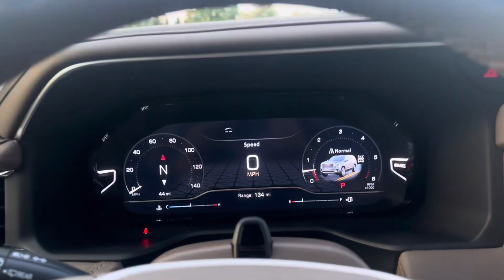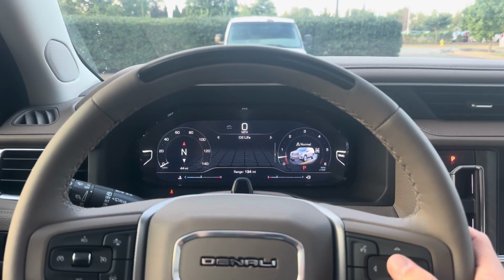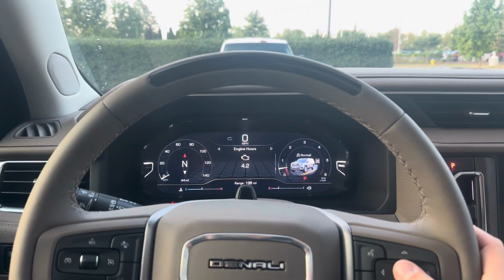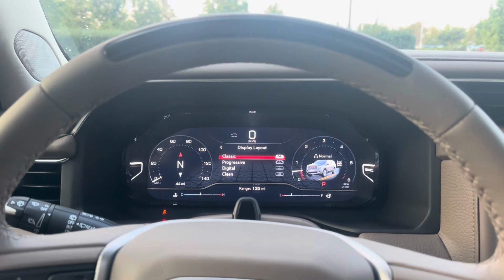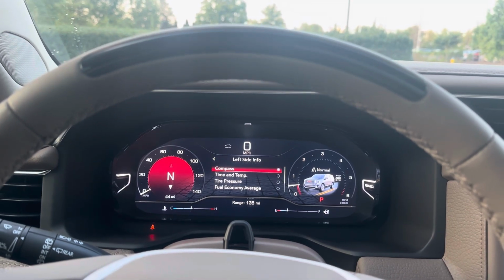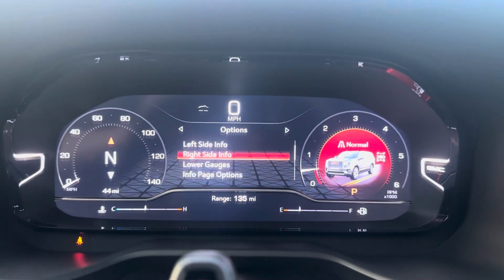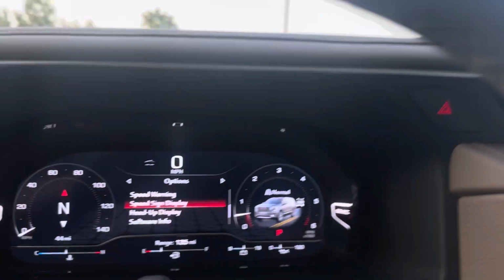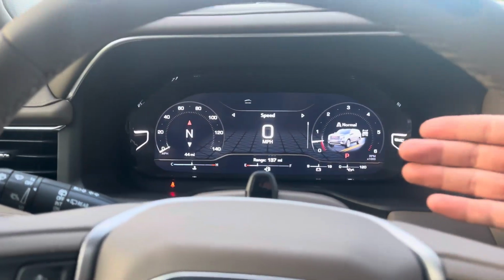How to Customize Your Gauge Cluster on Your Yukon